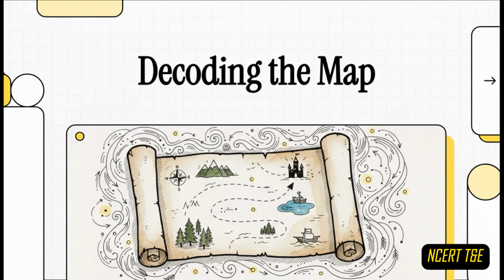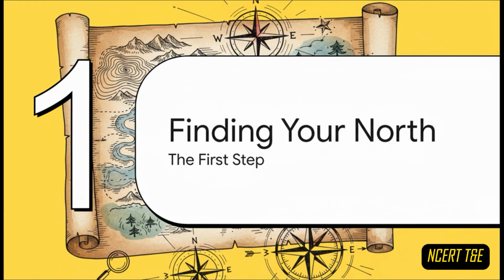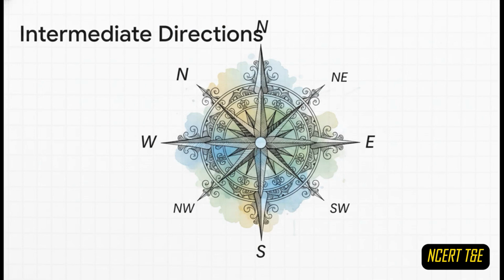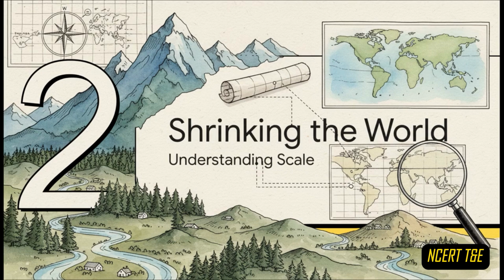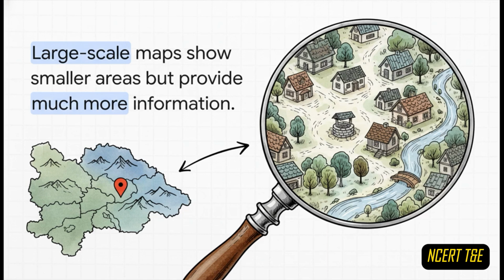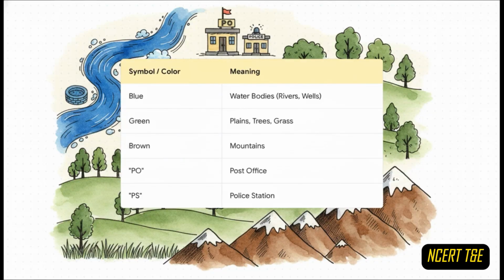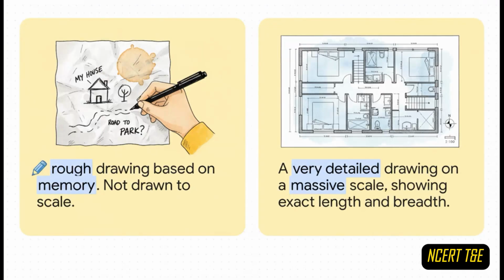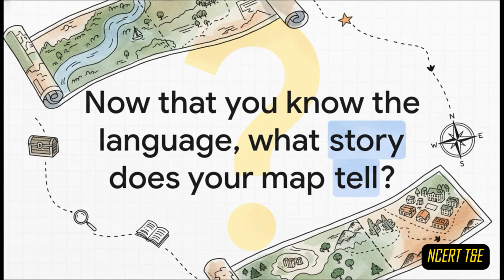Maps 🌍🗺️| NCERT Class 6 Geography Chapter 4 | Explanation in English | NCERT T&E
In this video, we explain Chapter 4 – Maps from NCERT Class 6 Geography in a very simple and easy way. 🗺️

In this lesson, you will learn:

✔️ Types of Maps (Physical, Political, Thematic)
✔️ Components of a Map
✔️ Map Symbols and Directions

This video is helpful for:

👩‍🏫 Teachers
📖 Beginners learning Geography